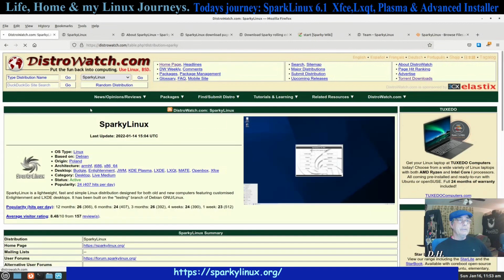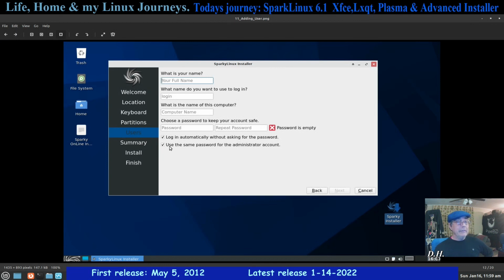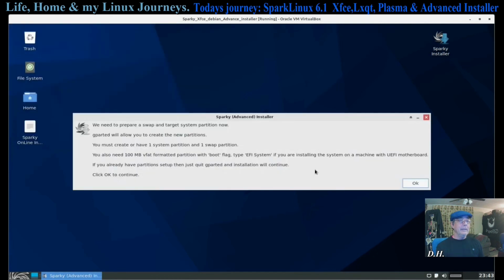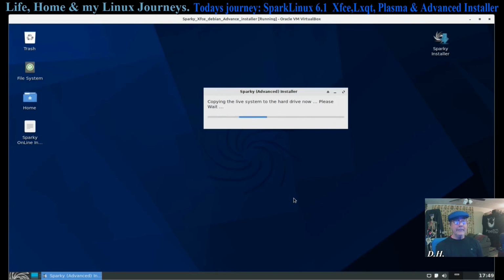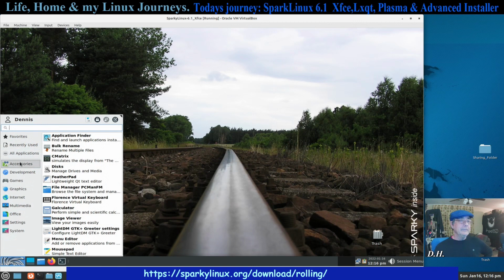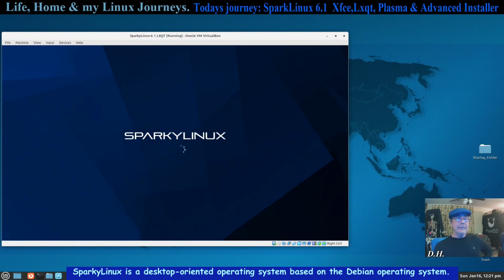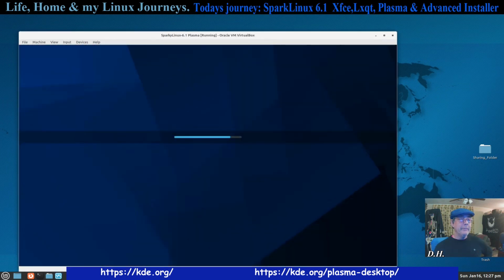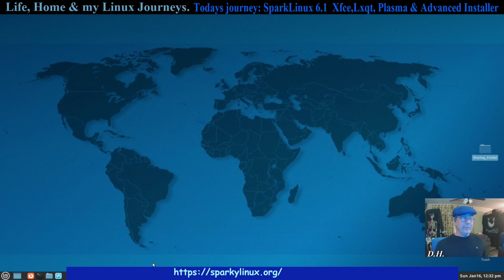Sparky Linux 6-1 Based On Debian. Two Installers & Three Desktops, Xfce4, LXQT & KDE. A-i-O Video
Paweł ‘pavroo’ Pijanowski – founder, developer, repo holder, Sparky tools creator & iso builder
First release: May 5, 2012    Latest release Jan. 14, 2022
Sparky Linux is a fun Operating system based on Debian in both stable & rolling releases.
All the software request I through at it were readily available either through the command line or using  Synaptic. While APTus pkg mgr works better than I remember it working (populated with more software). It still needs some refinements to put it to a real world use case. I suppose one could say that once all the users required software has been installed, you won't have to use it much. Whish I had recorded the installation times using APTus.

Let me know how the advanced installer works for you.
Still Archin' after all these years.